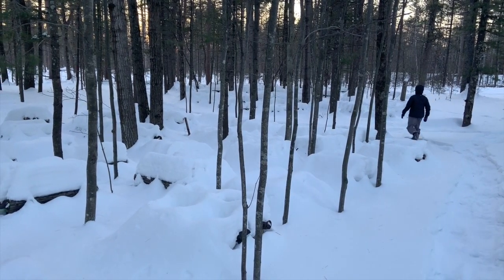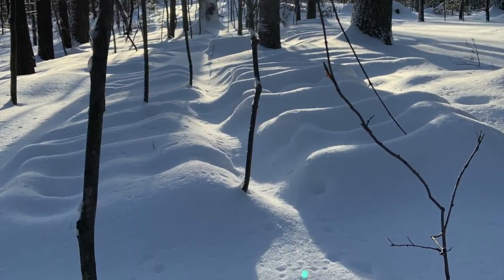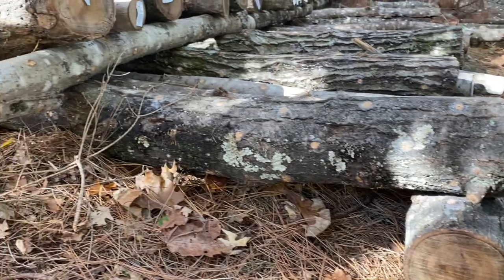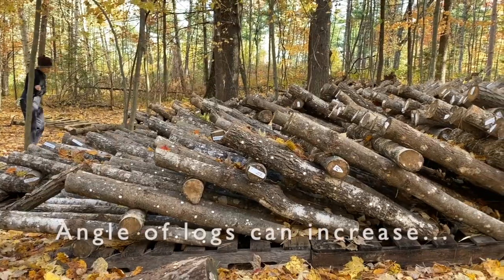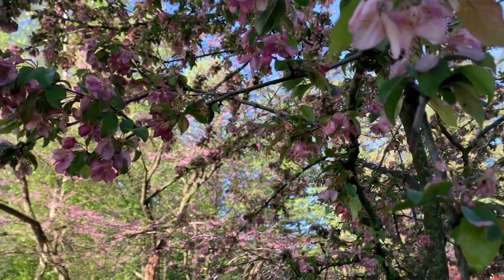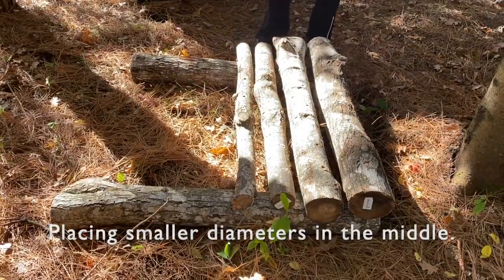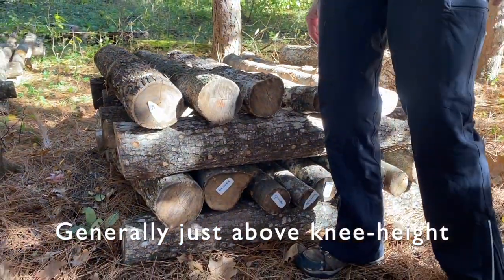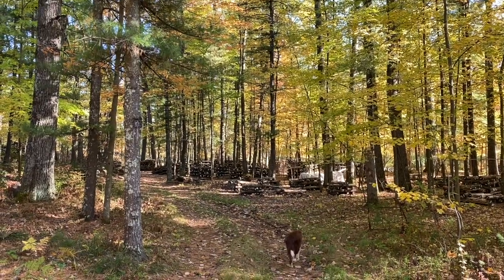How to Stack Your Mushroom Logs for Winter Storage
There are several ways you can stack your logs so they make it through the winter unscathed.

For northern climates use: Low lean-to, wide lean-to, or tight crib stack
For warmer climates use: High lean-to, wide lean-to, open crib stack, or A-frame